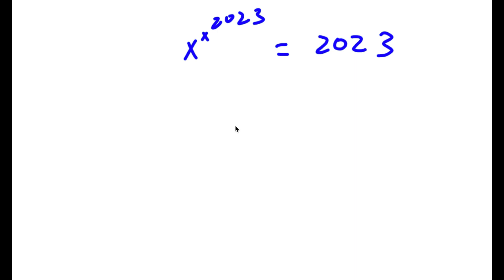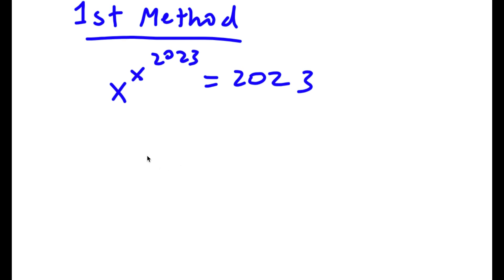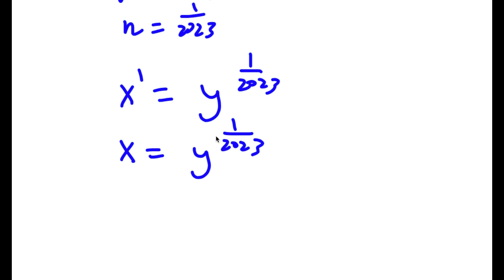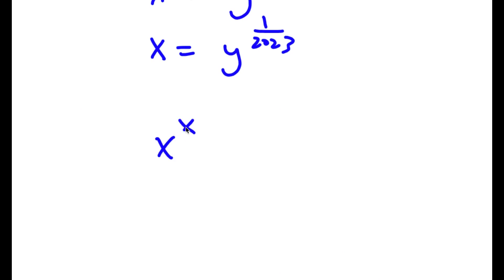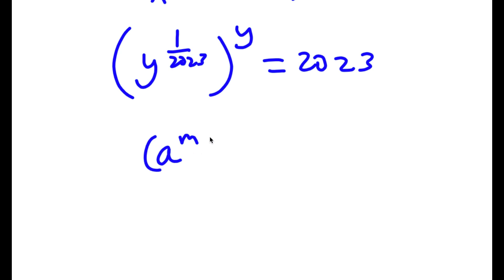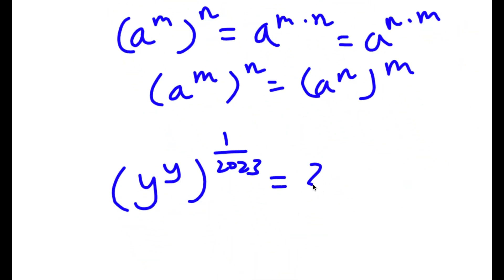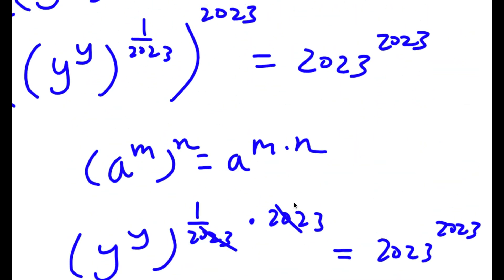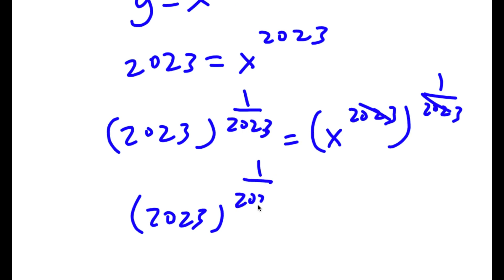Many People Failed To Solve This!!! | A Nice Exponential Equation